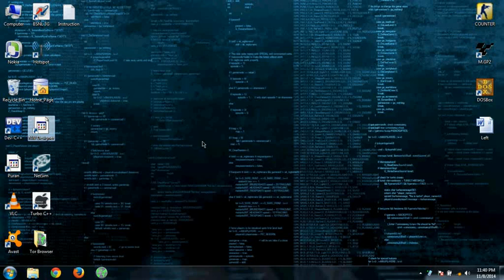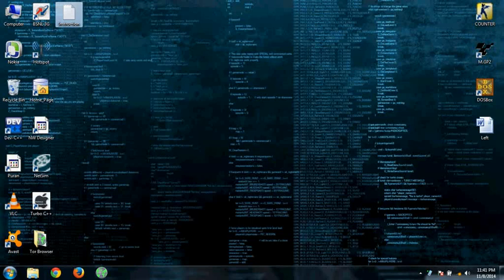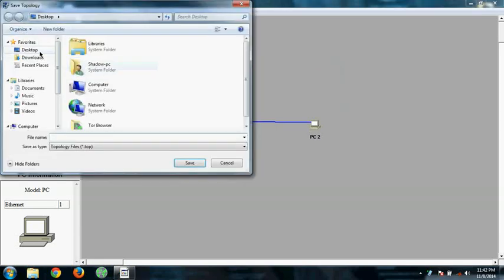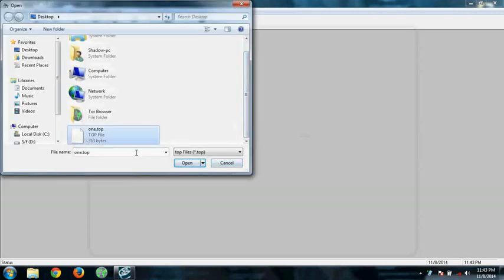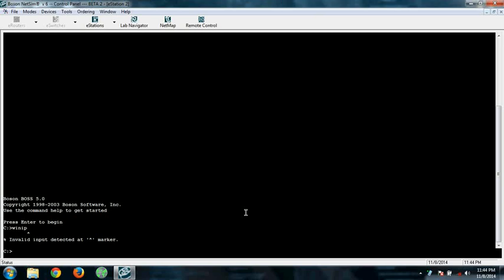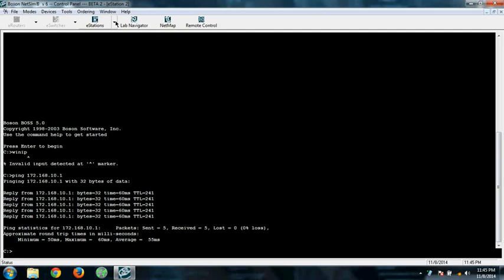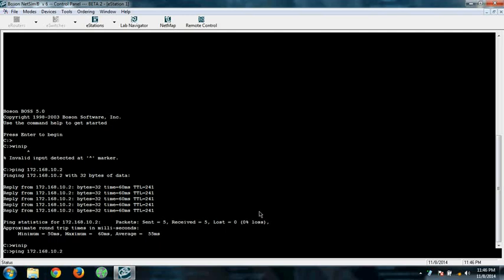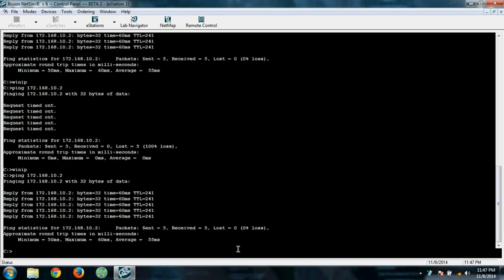Creating a connection between two systems...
This practical is done on boson netsim